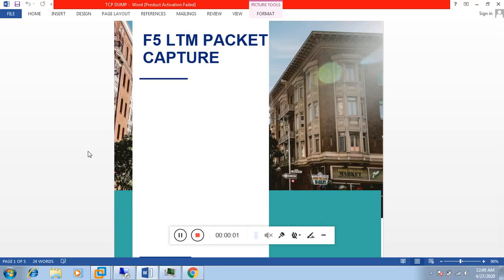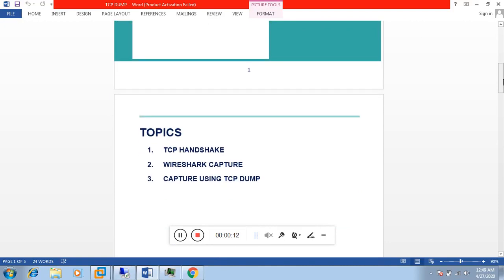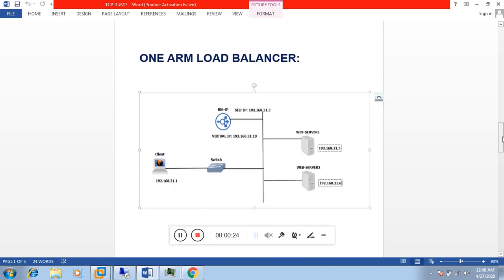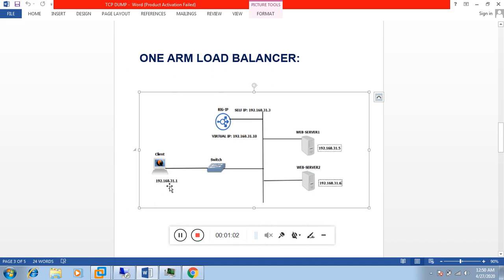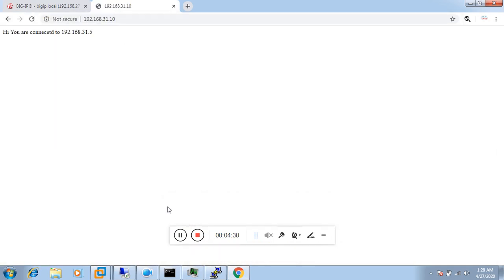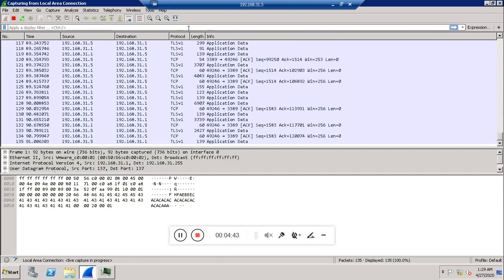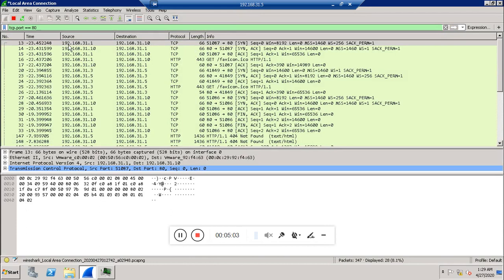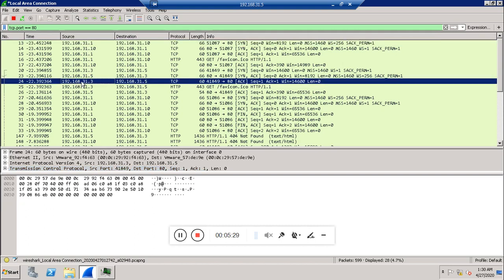F5 troubleshooting using tcp dump utility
This video covers below topic:
1. tcp hand shake in F5
2. How to take wireshark capture
3. Analyzing Wireshark capture
4. Working with TCP dump utility
5. F5 Troubleshooting
6. F5 packet capture